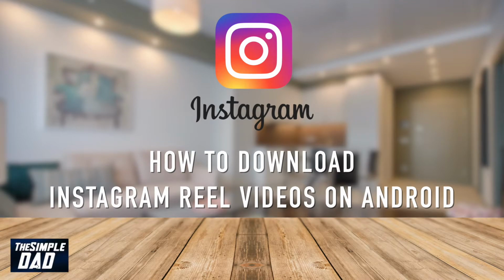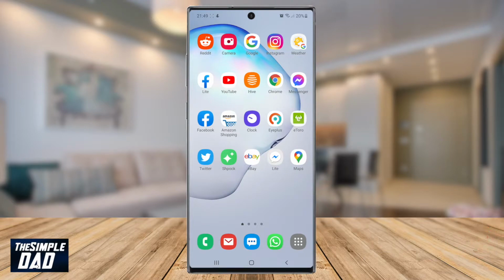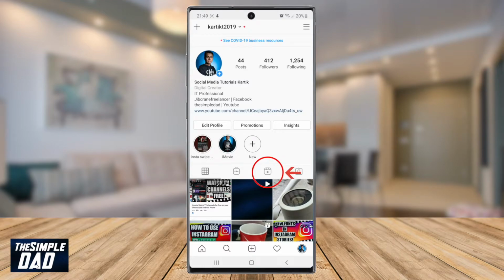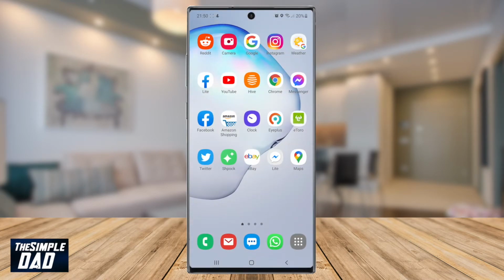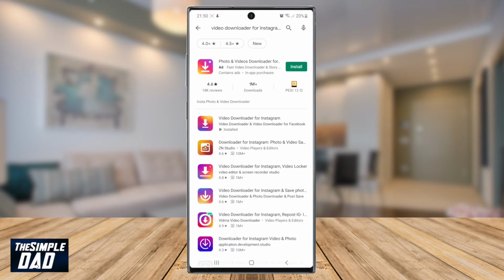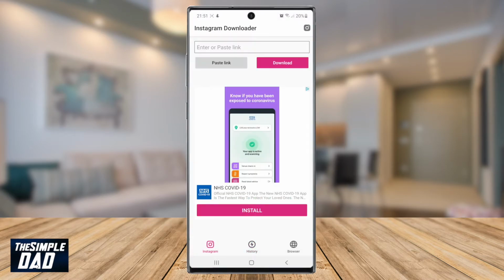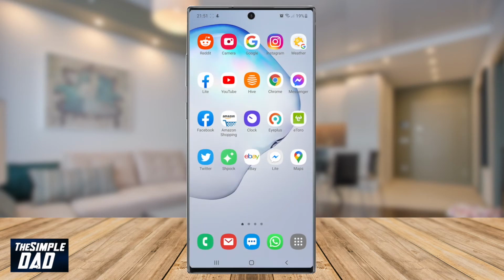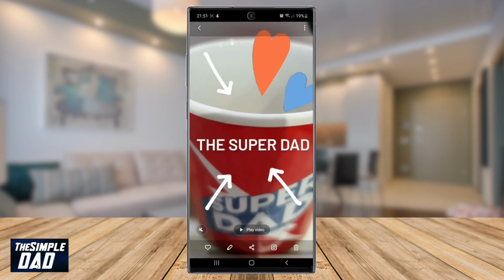How to Download Instagram Reel Videos on Android 2020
Hey Everyone

In today’s video I want to show you how to download your instagram reel videos from Instagram on a Android Phone. This is really useful if you want to keep a copy of those videos on your phone and share it on other social media platform. Now in this tutorial I will show you how to download it via an app as I feel it is quite straightforward and does not show many ads.

So lets go ahead and open your instagram app

Now go to your profile and then open up the Reel Tab.

Select your video and then tap on the 3 dots at the bottom of the screen.

Select Copy Link

Now goto your Playstore and download an app called Video Download for Instagram

Once installation is complete, open the app - You might see a ad appear so just wait a few seconds and then press the X at the top right of the screen to close the ad.

Once the app open, it will automatically detect your copied link from the clipboard and start to download the video. If not, then tap on the Instagram Tab and then  paste your link in the field at the top of the screen and then press download.

Once complete, press the home button and goto your gallery to see your downloaded instagram reel video.

And there you go guys that is how to download Instagram reel video from instagram using a app.